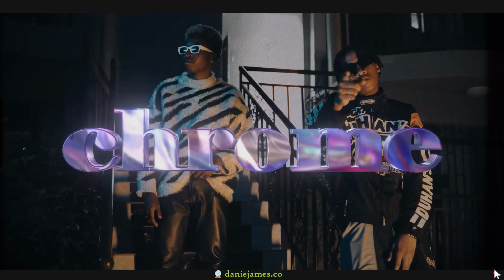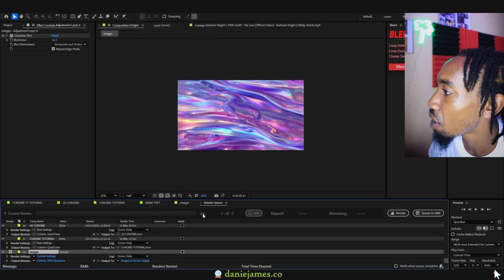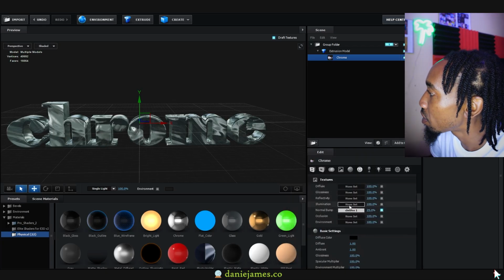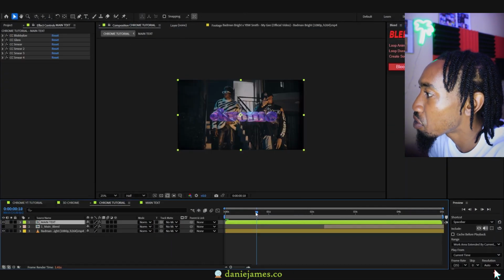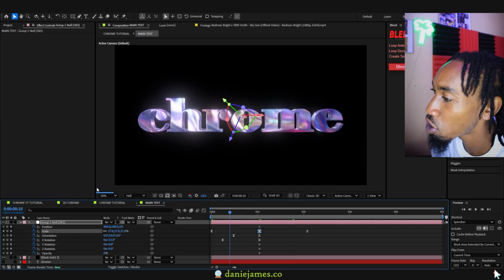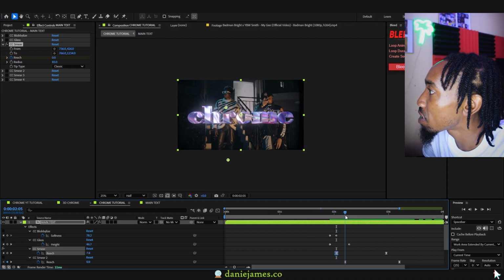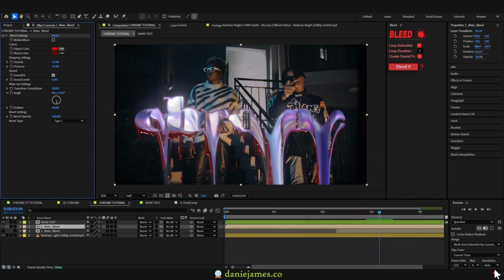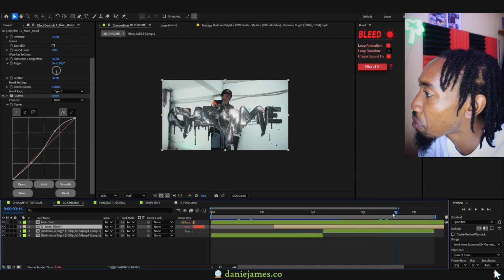DRIPPING CHROME TEXTS TUTORIAL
➽ Get the FX Essentials